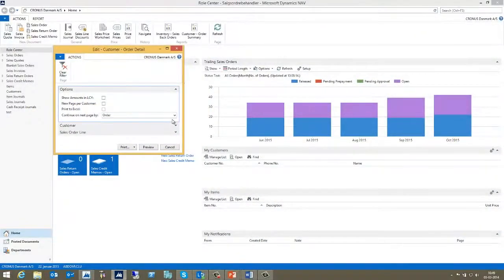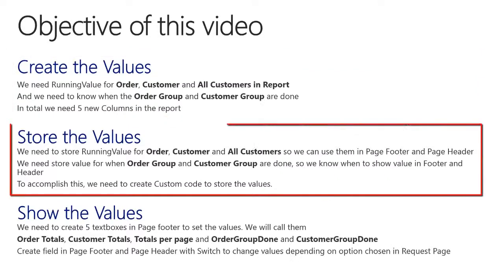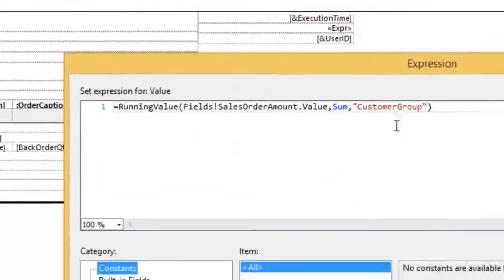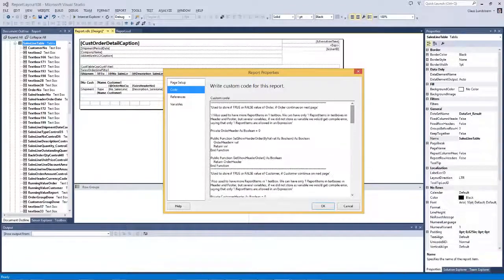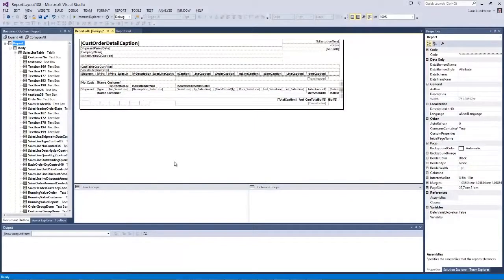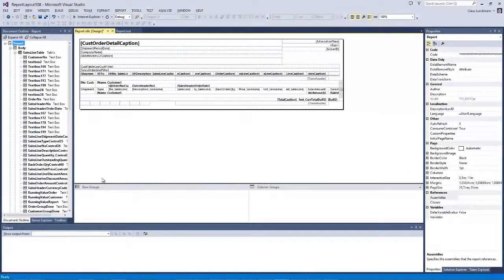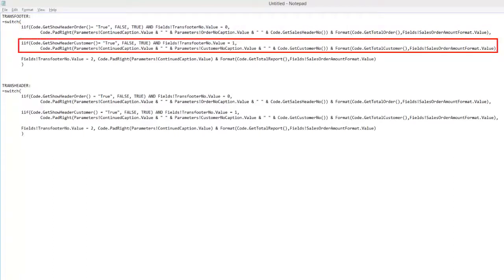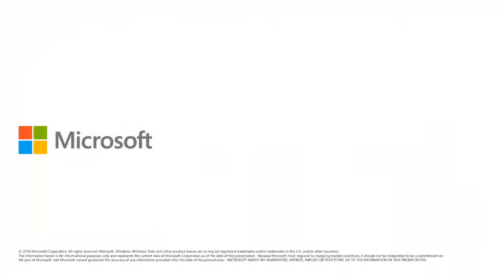How Do I Create Transfooter and Transheader in Microsoft Dynamics NAV 2013 R2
How to create transfooter and transheader in Microsoft Dynamics NAV 2013 R2.